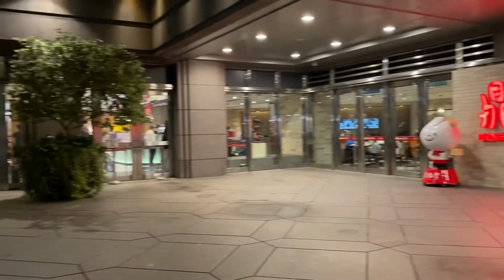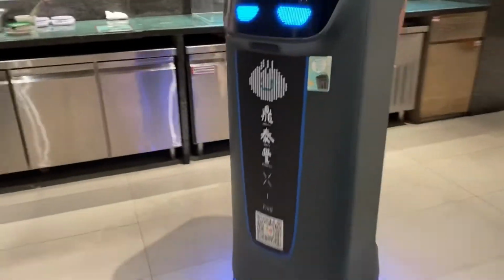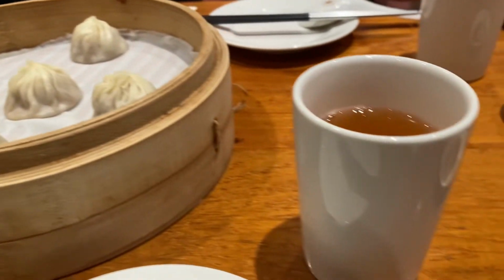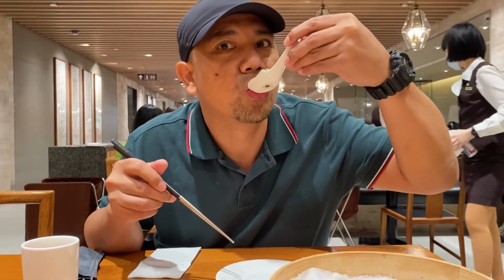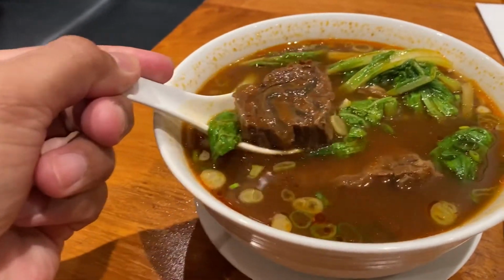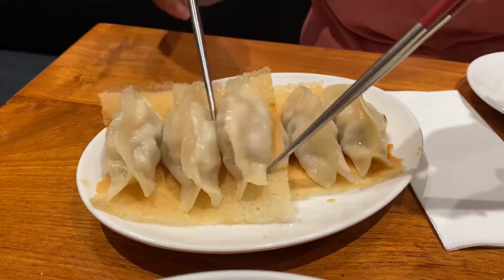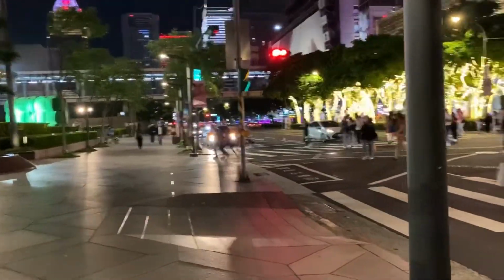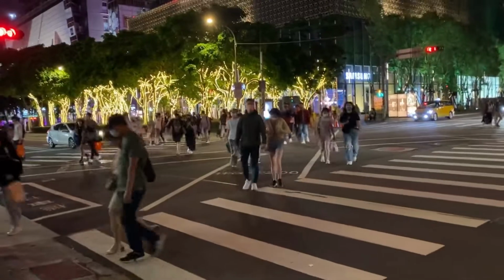Dinner at the famous Din Tai Fung Restaurant.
Din Tai Fung is a Taiwanese restaurant chain that specializes in Chinese Huaiyang cuisine. Outside Taiwan, Din Tai Fung also has branches in Australia, China, Hong Kong, Indonesia, Japan, Macau, Malaysia, Philippines, Singapore, South Korea, Thailand, United Arab Emirates, United Kingdom, and the United States.